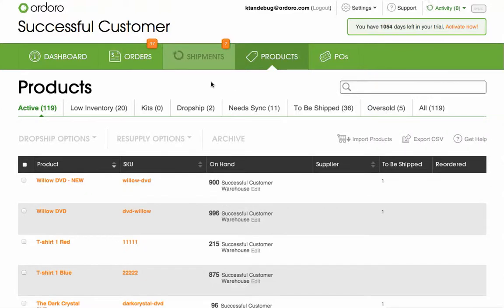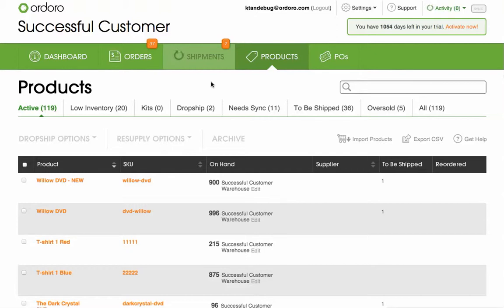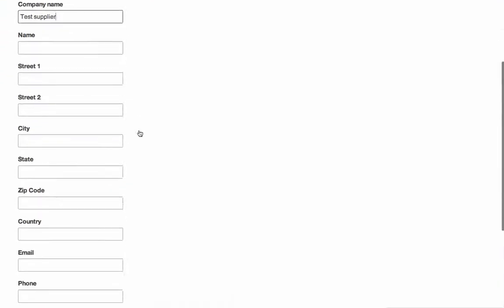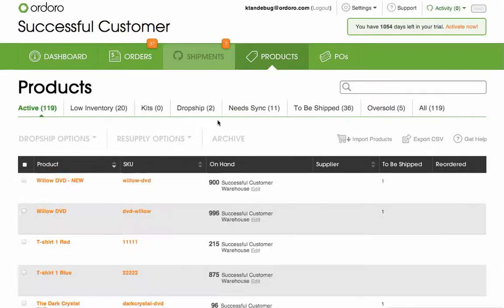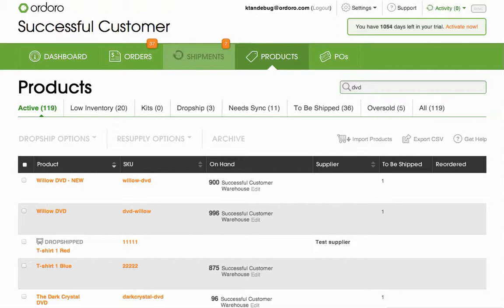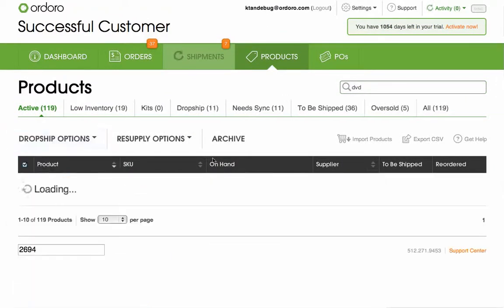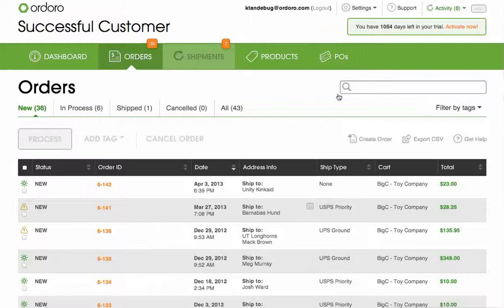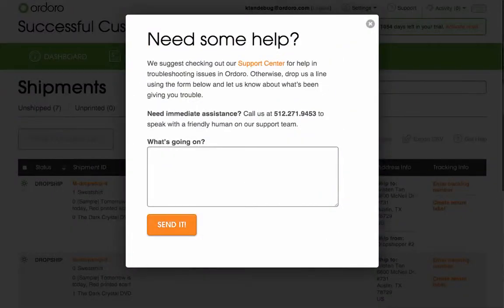How to set up your products for dropshipping in Ordoro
This video is out of date. For the most up to date info about setting up products for dropshipping within Ordoro, check out this video

It's important for your products to be marked as dropship products so Ordoro's dropshipping workflow is smooth and easy.  See this video for the simple steps to set this up.

Ordoro brings all of your shopping carts, marketplaces and shipping accounts together in one place. No more logging into multiple sites. No more copying and pasting and hoping that nothing's fallen through the cracks.

We play nice with Shopify, Bigcommerce, eBay, Amazon, Amazon FBA, Magento, 3dcart, Shopsite, FedEx, UPS and DYMO Endicia (for USPS shipping), and we're adding new integrations all the time!